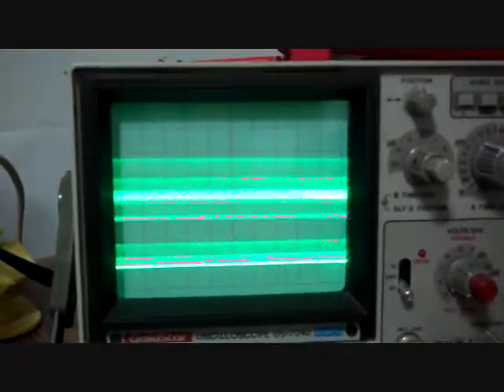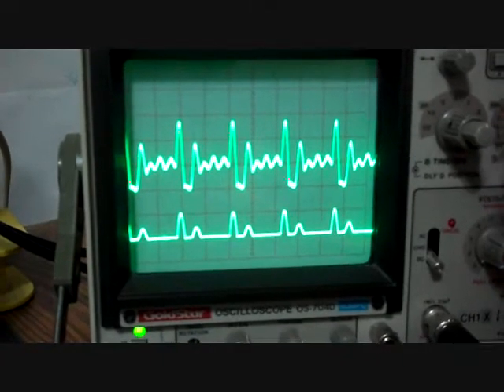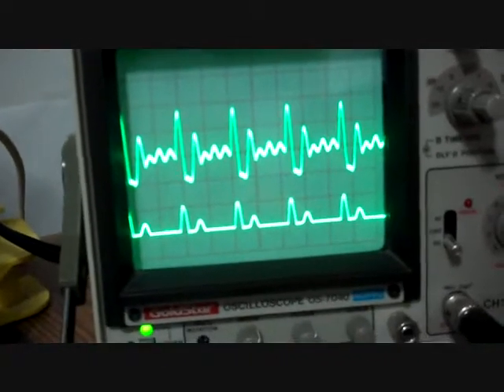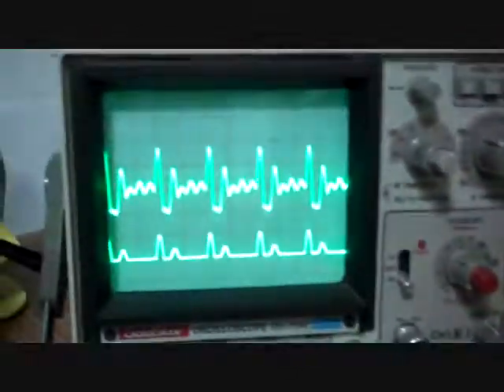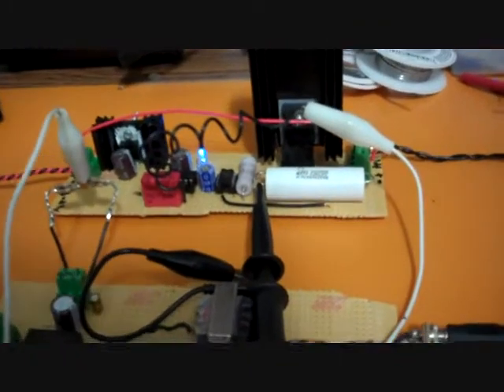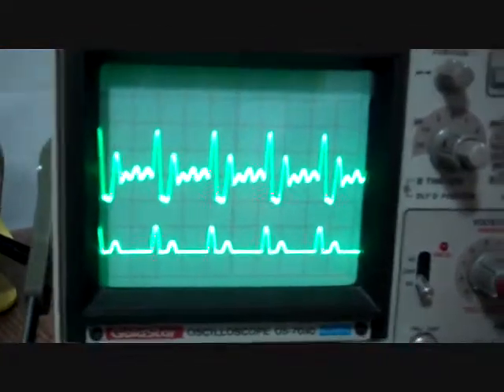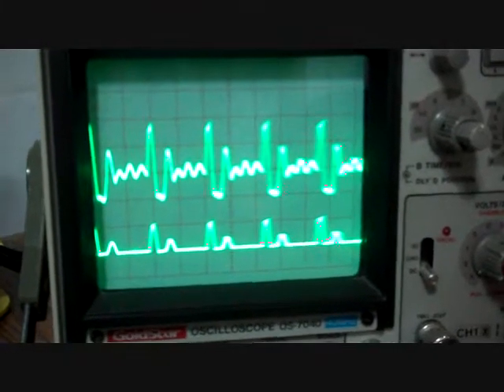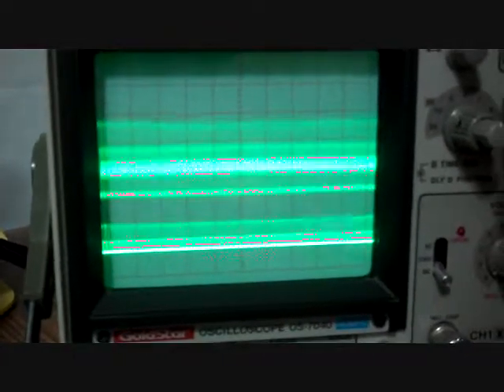Class-D Amplifier - Oscilloscoped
This video shows my Class-D Amplifier circuit in operation. No traditional output LCR filter was used, instead I used a flyback transformer to couple a small portion of the output to a speaker with a small random parts bin RC filter to help attenuate the switching noise.